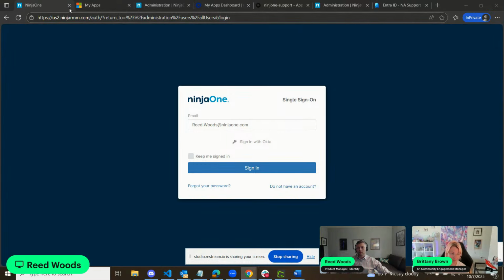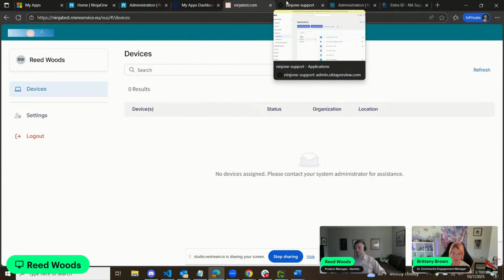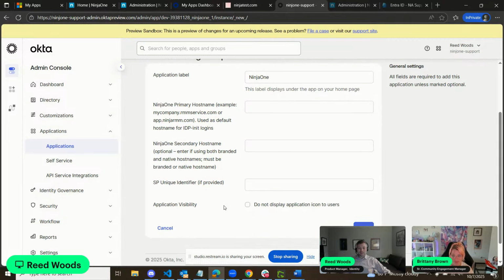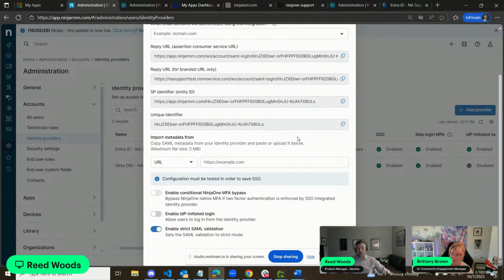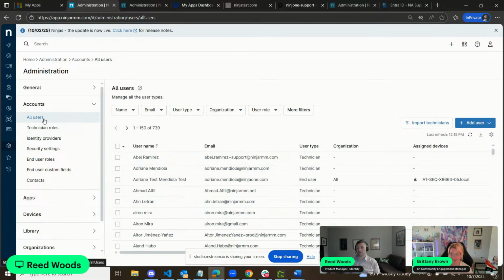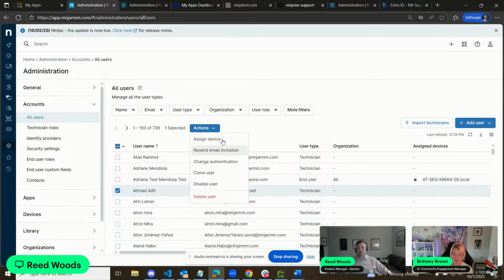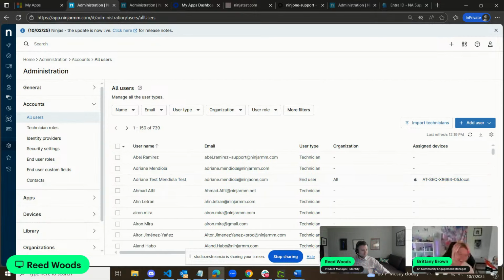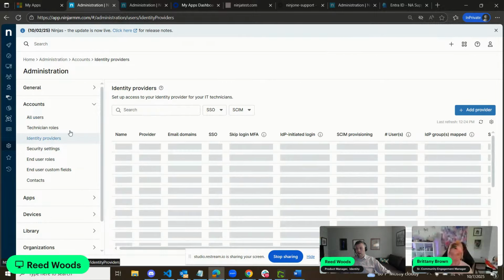10.0 Updates: IdP-Initiated SSO & Accounts Administration Features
In this 10.0 stream, Product Manager Reed Woods walks through how to streamline onboarding and login with SSO. We will also overview other updates to account administration.